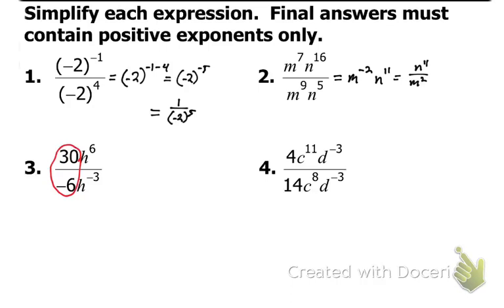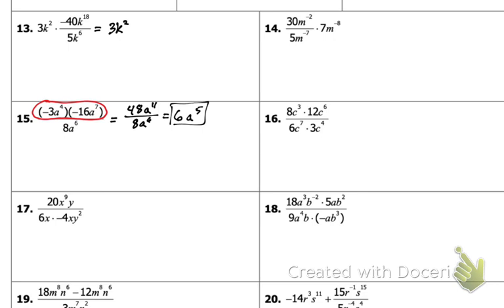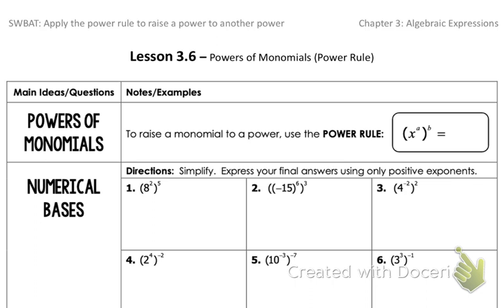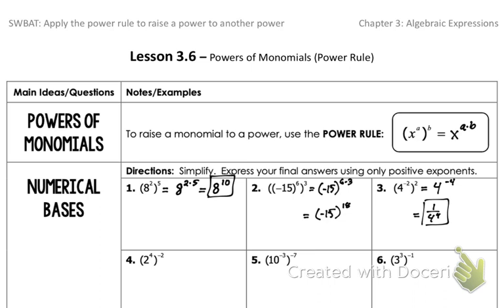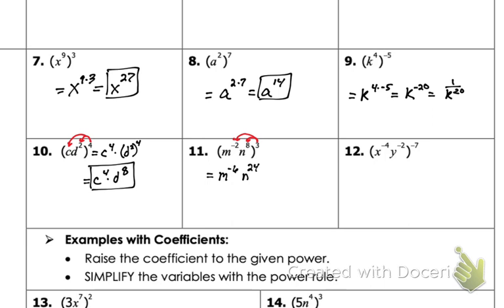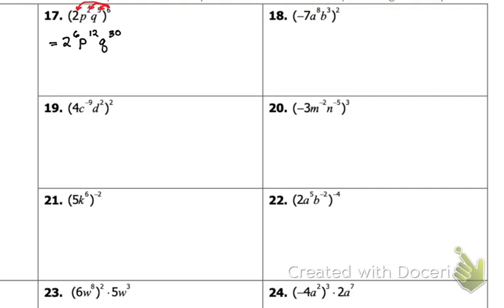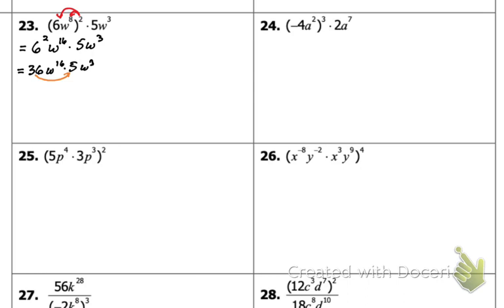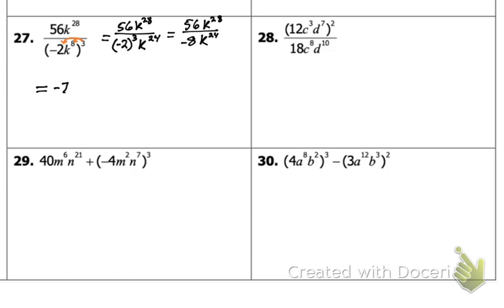Pabian BD Prealgebra 3.6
Power property of monomials